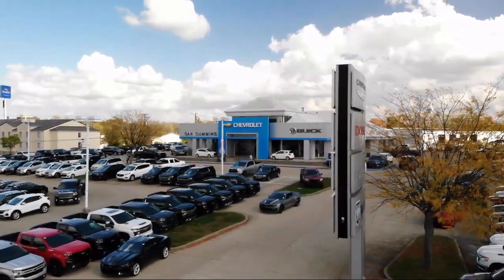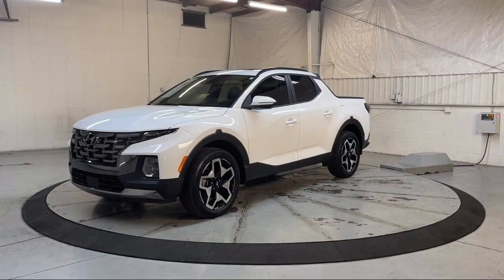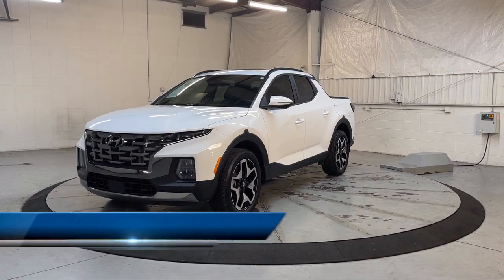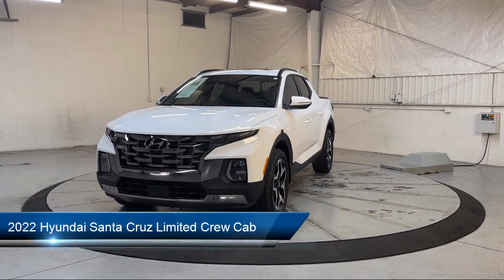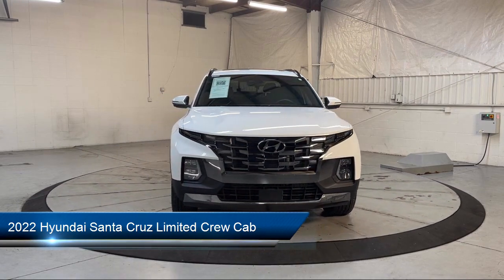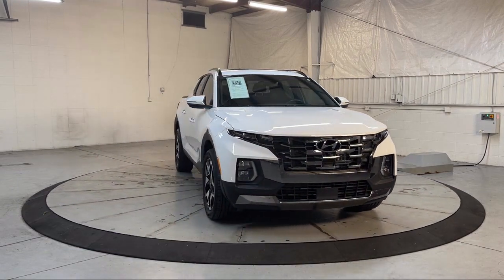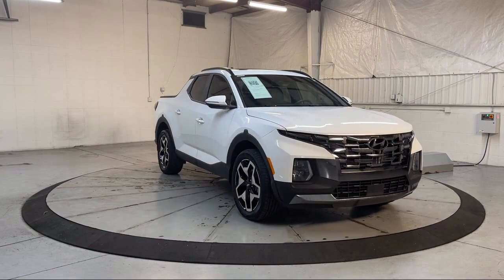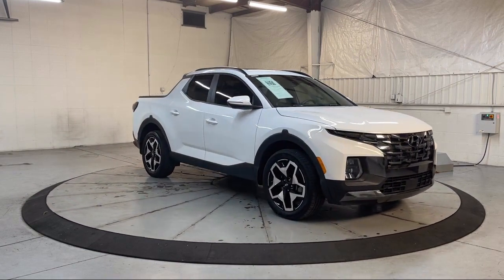2022 Hyundai Santa Cruz Limited Crew Cab Georgetown Lexington Louisville Somerset Nicholasville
2022 Hyundai Santa Cruz Limited Crew Cab Stock Number: 13222B Vin:5NTJEDAF8NH007502.